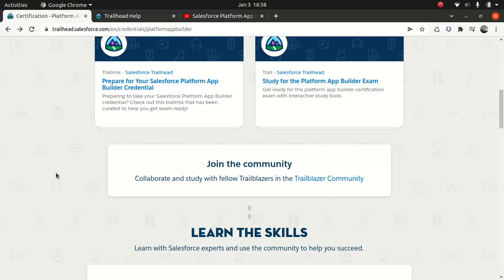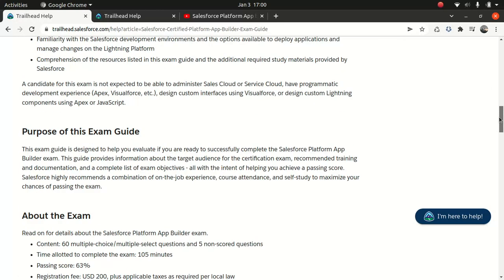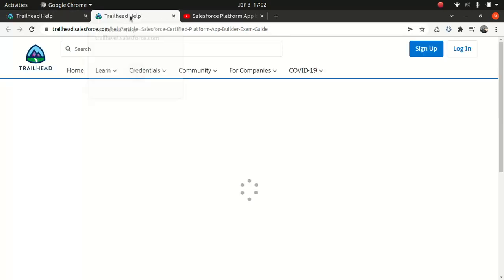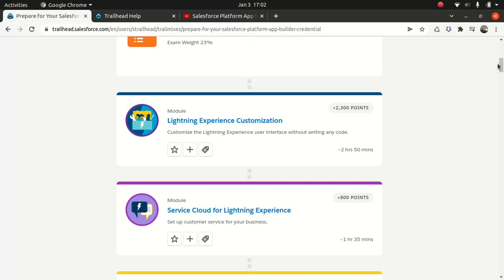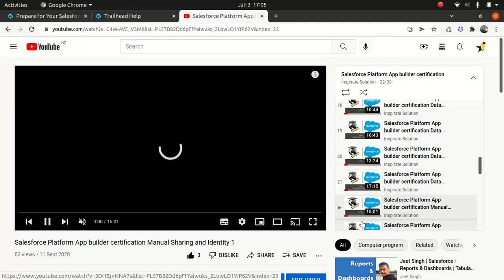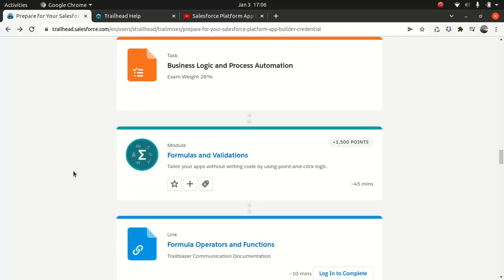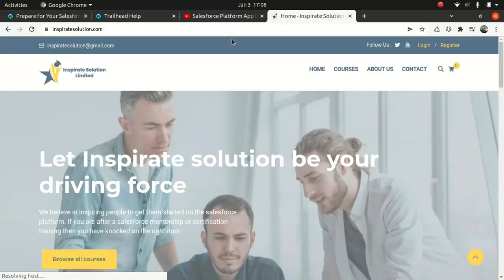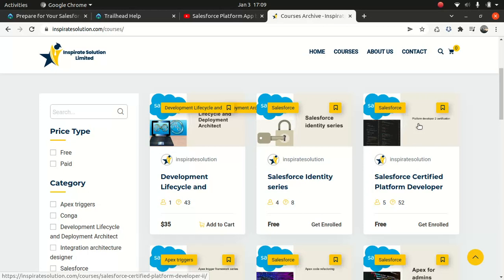Salesforce Platform App builder certification 2022 updated Exam guide and study material